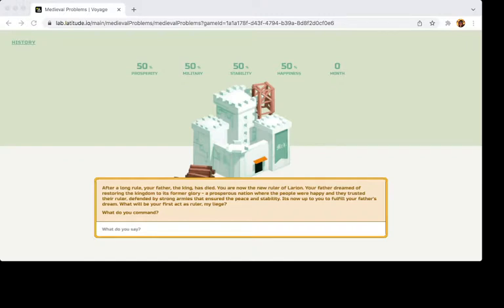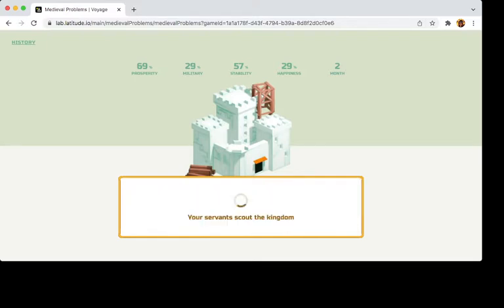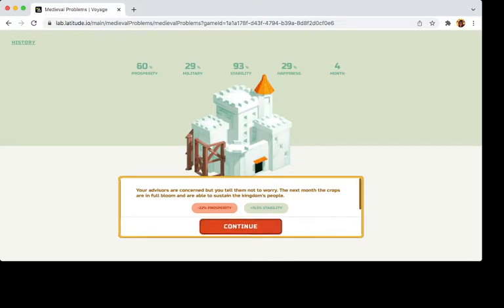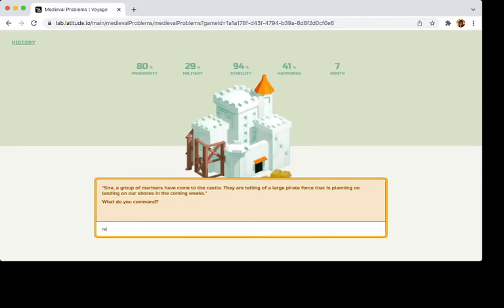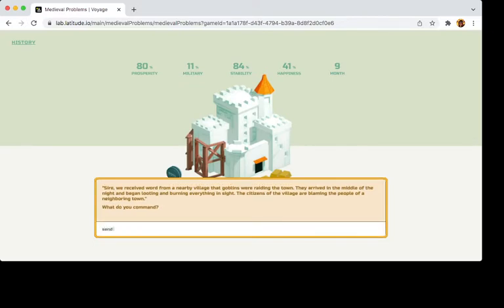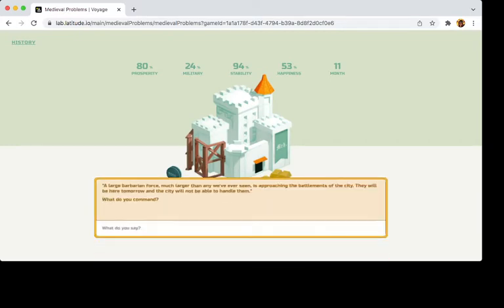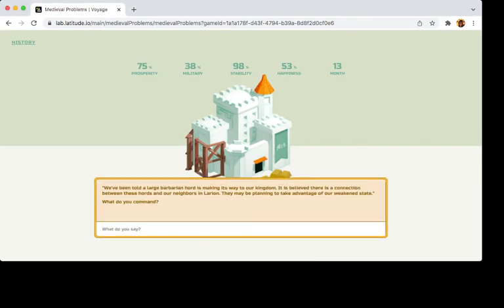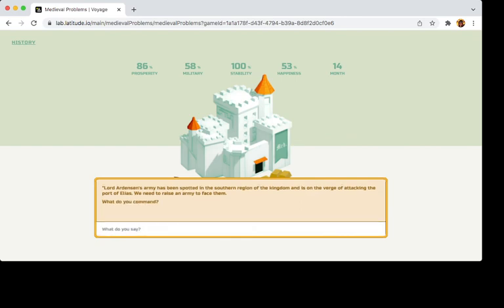The Weak Kingdom: AI Dungeon Medieval Problems